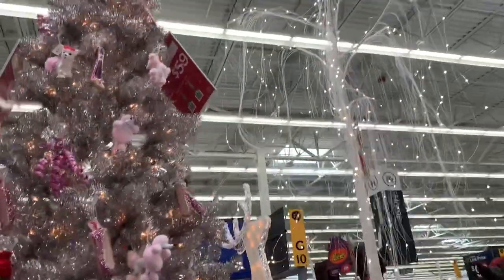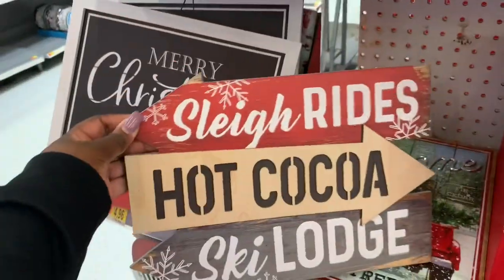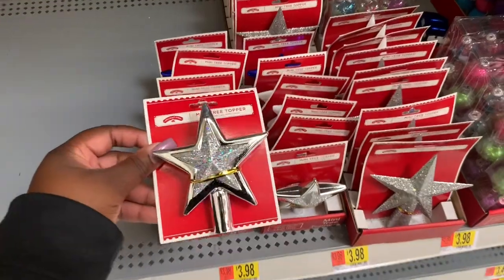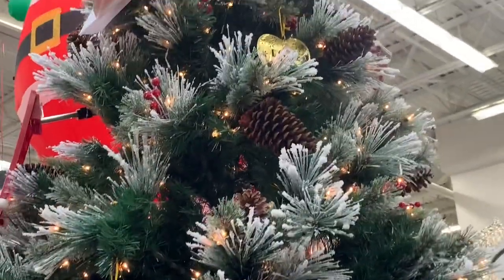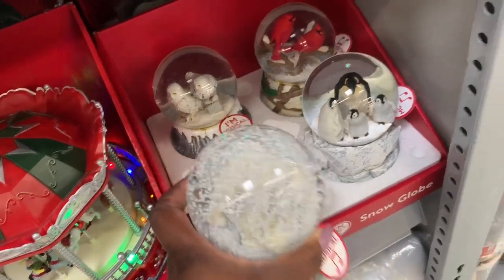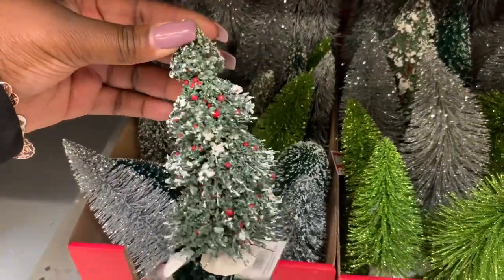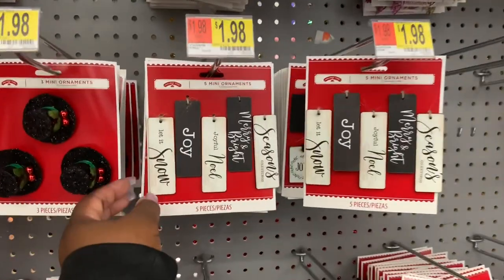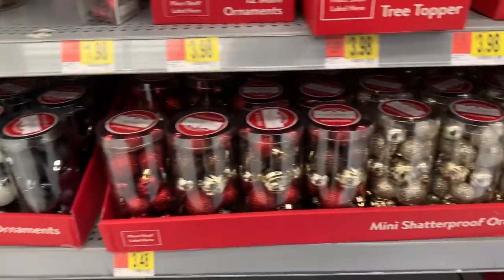Christmas At Walmart Holiday Edition ⛄️ ❄️ 🎄 Shop With Me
Come shop with me at Walmart, they are already ready for Christmas 2019 season. There was a large variety of Christmas trees, inflatable blowups, Christmas tree ornaments, Christmas wreaths, outdoor an indoor wooden signs, and much more.Hope you enjoy the shop with me Christmas shopping vlog and if you haven’t already please join the shopping saga by subscribing and hitting the bell so you always get notifications when I upload a new video.